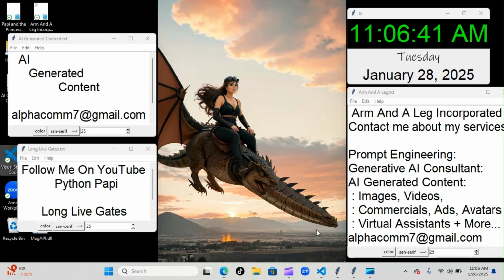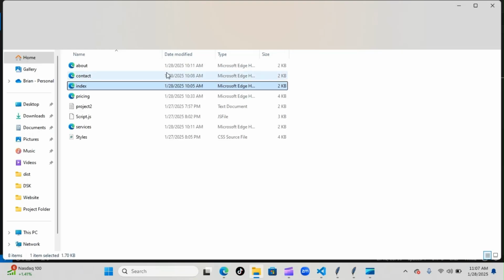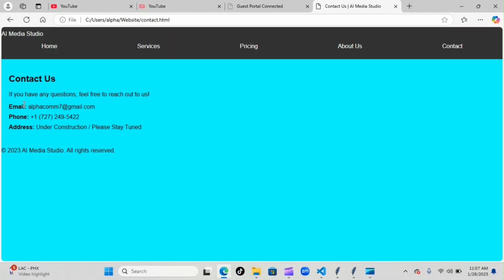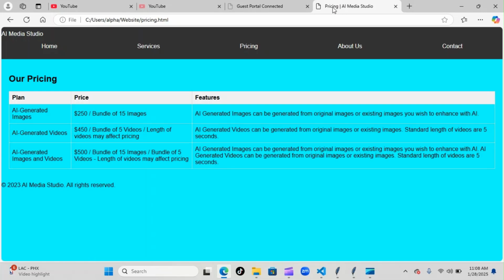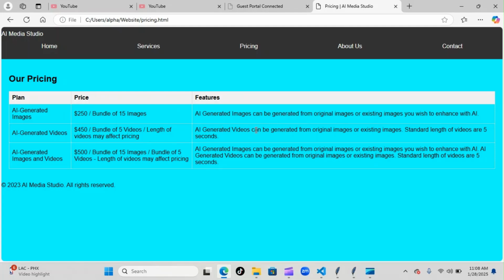Python Papi / Building AI Business Website - Day 2 (AI Generated Videos Bundle 400)